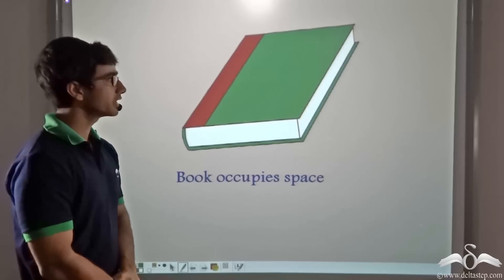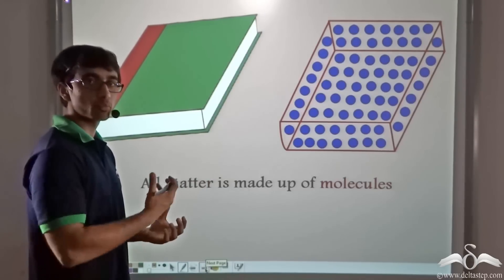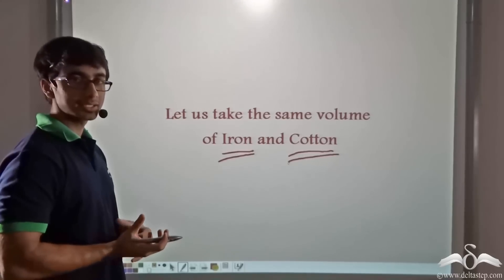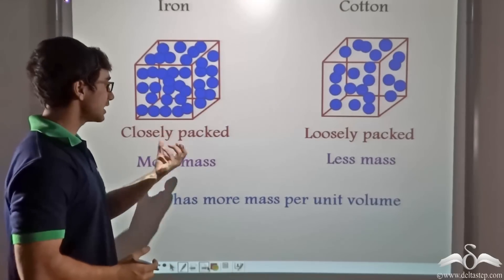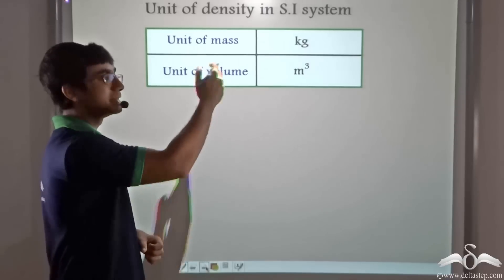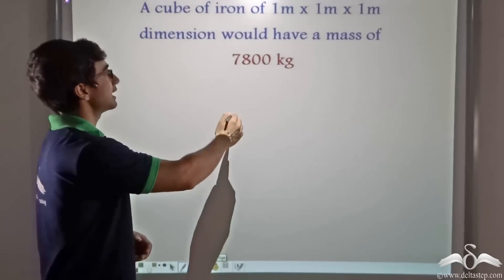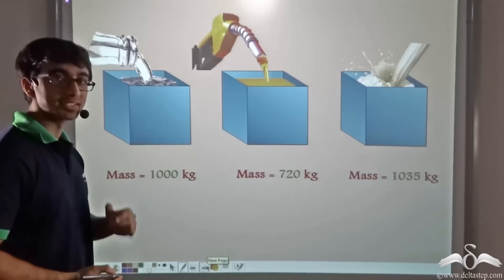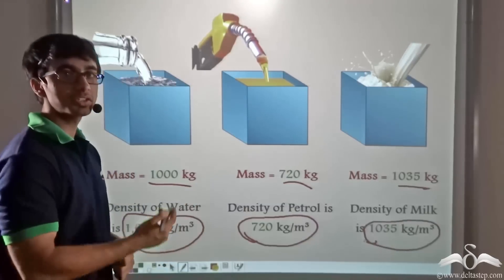Density of substances | Fluid Mechanics | CBSE and NCERT Class 7 and 8 | ICSE Class 5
Understand the concept of density under fluid mechanics of substances.

Salient features of the app:
• 5000 amazing lectures across English, Maths, Science and Social Science.

Timestamps:
0:00 Concept and formula of density
5:15 Different units of density
6:18 Examples
9:35 Relative density of substance
10:54 Unit of relative density
11:25 Examples
12:57 Fun facts!